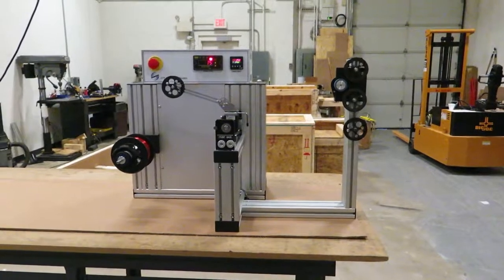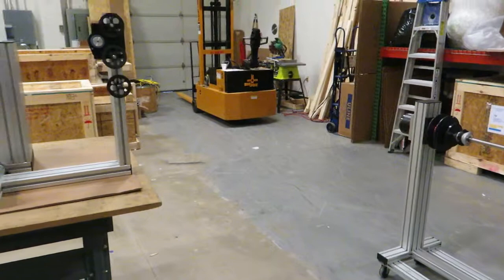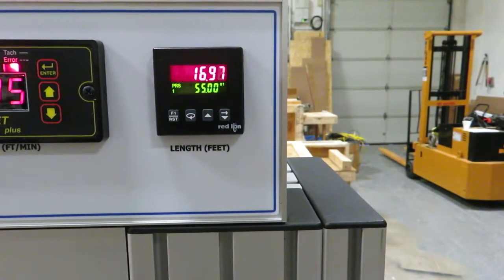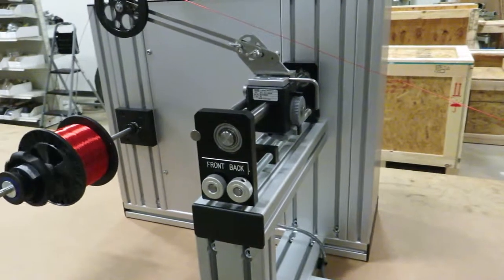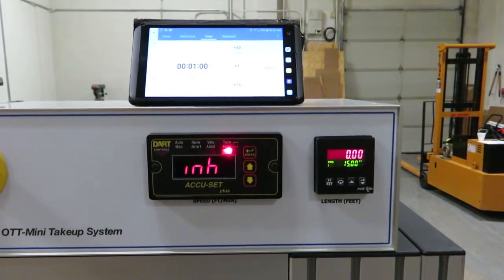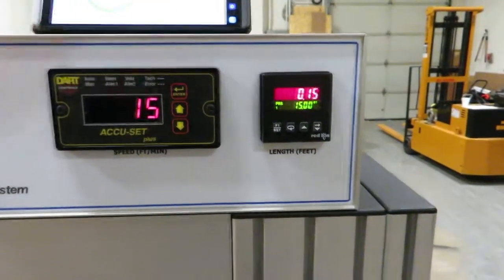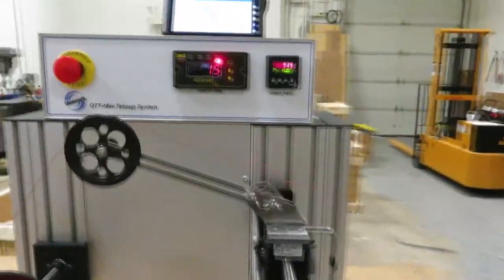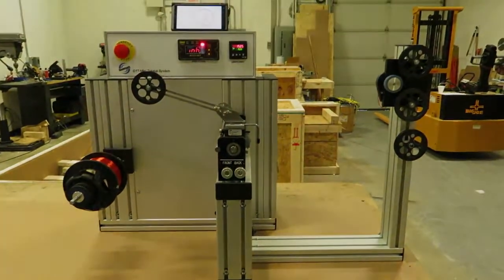Showmark OTT-Mini Wire Takeup with Constant Linear Speed Control.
This Showmark OTT-Mini has been configured to wind wire with constant linear speed regardless of changes in the diameter of the spool.  This is often required for annealing, plating, and cleaning operations.  The system maintains speed to within 1% of a desired setting - even at speeds as low as 5 feet/minute.

The OTT-Mini produces neatly wound spools of wire onto very small spools and spools up to 20 inches in diameter weighing up to 40 pounds.  Showmark also offers the OTT-Medium and Max for spools up to 40 inches in diameter weighing up to 300 pounds.